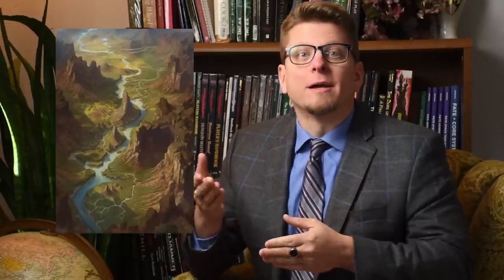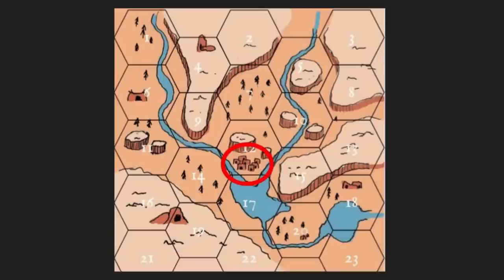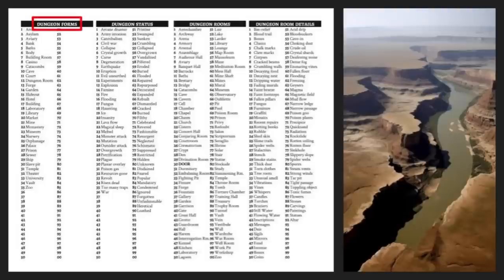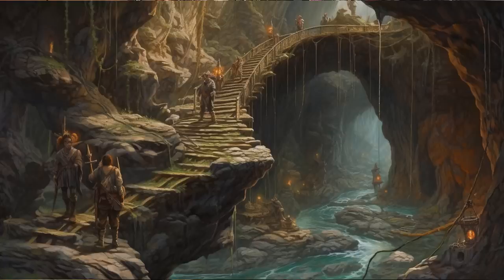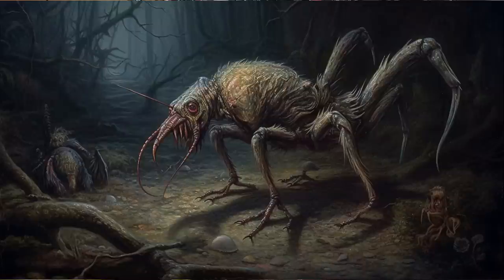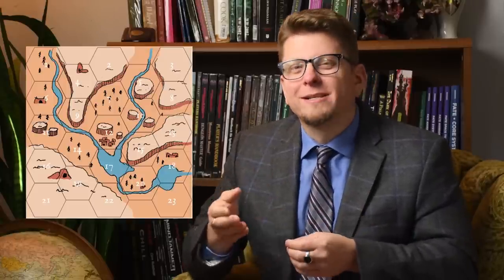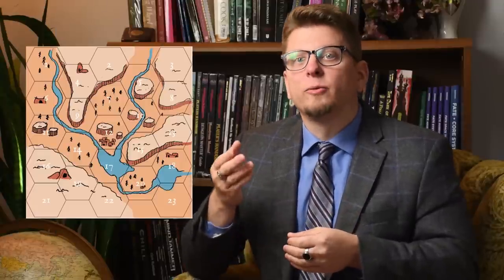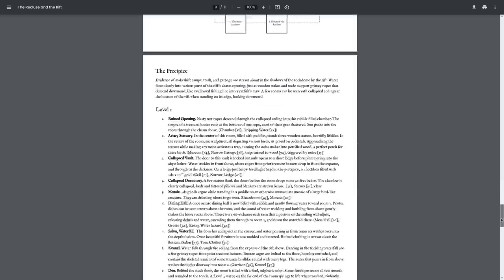Create an EPIC Campaign in 12 Hours with Knave 2e!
Discover how to create an entire D&D campaign area in just 12 hours with Knave 2e! Join me as I demonstrates using world-building tools and random tables from  @QuestingBeast 's Knave 2e to an  adventure featuring an ancient Gnoll dungeon, a faction-filled village, and diverse wilderness encounters.